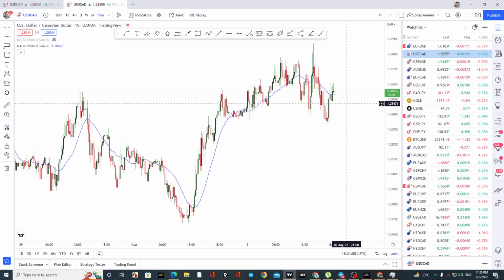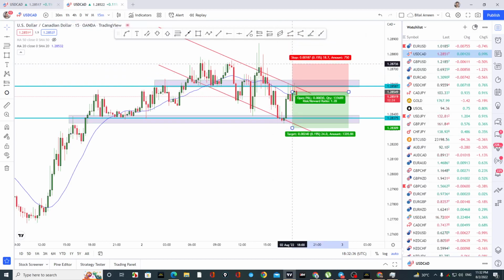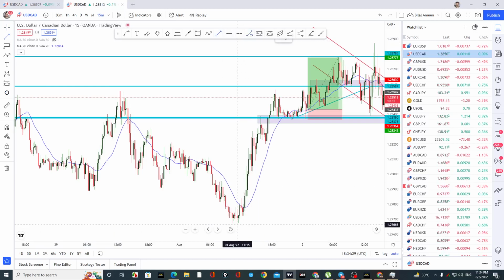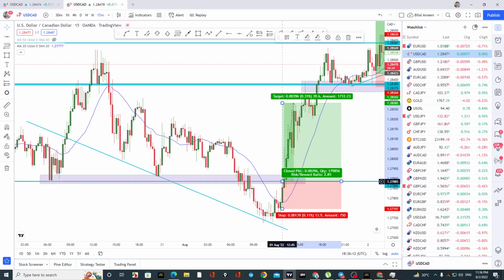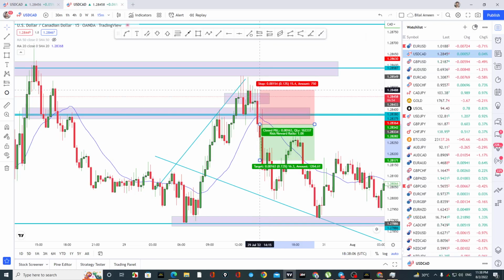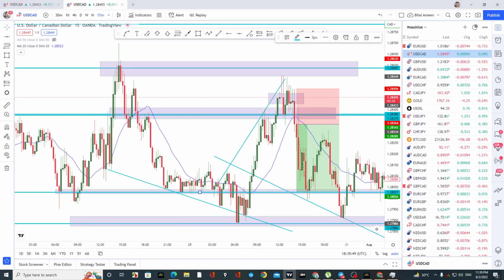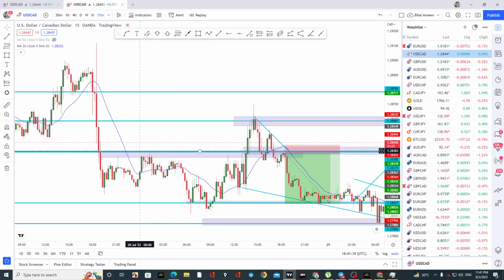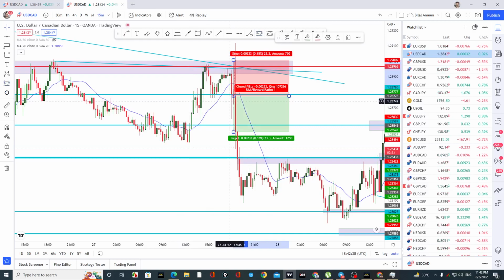Short-Term Trading Secrets How To Enter And Exit From Trade Like Expert Traders|BilalAmeen|English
Recommended Broker
Exness
Short-Term Trading Secrets How To Enter And Exit From Trade Like Expert Traders|BilalAmeen|English|Telegram